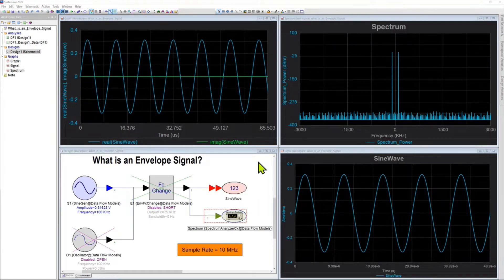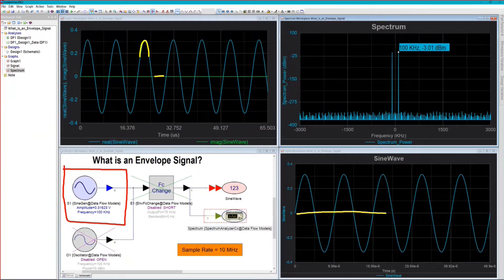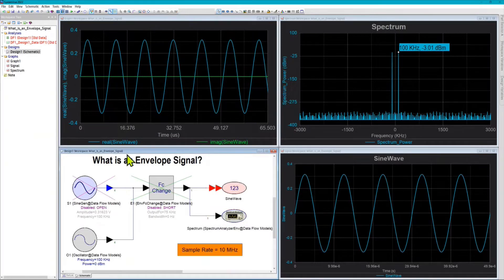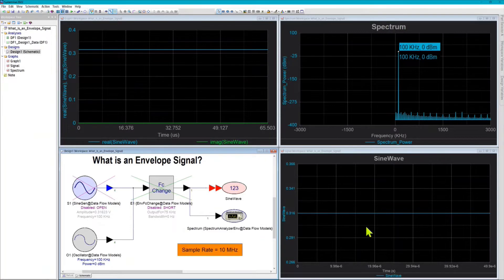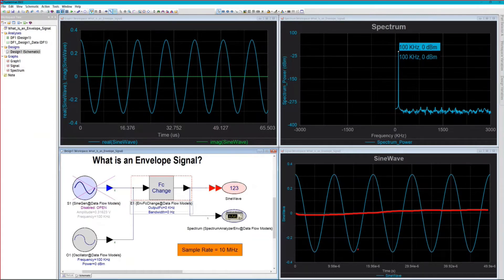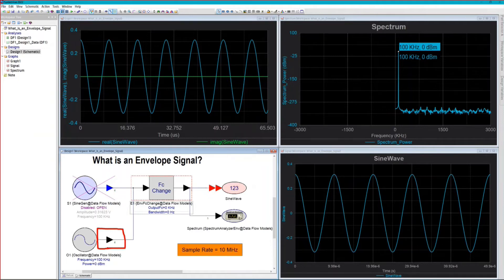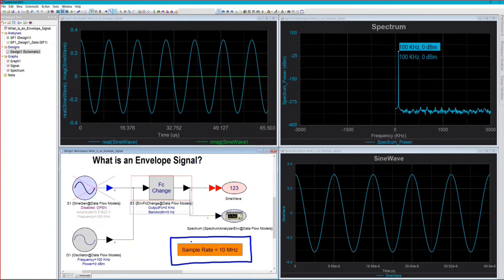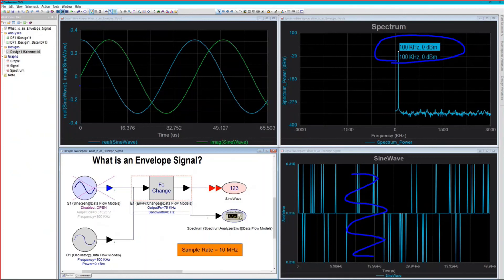SystemVue: What's An Envelope Signal?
This video includes an explanation of the Envelope signal concept in SystemVue, and how it speeds up the analysis of high frequency signals. It also includes a technique for treating an Envelope signal as a normal waveform so that you can use an Envelope signal with an A-to-D converter.